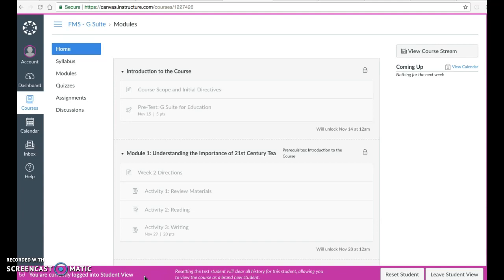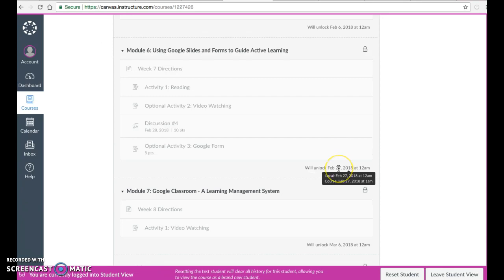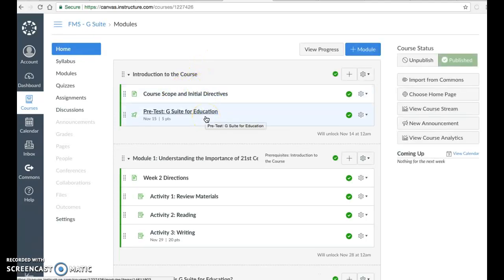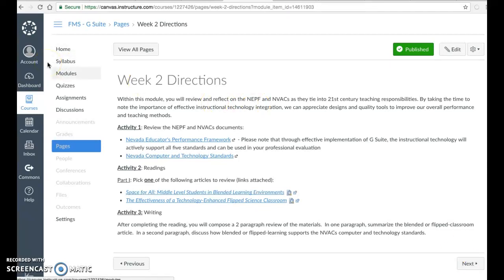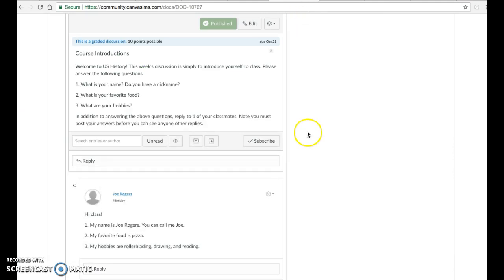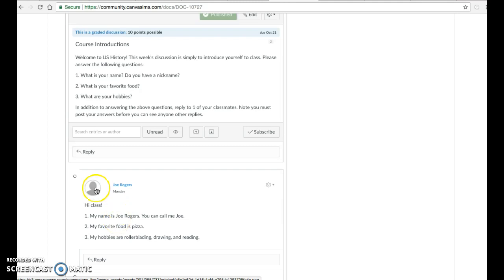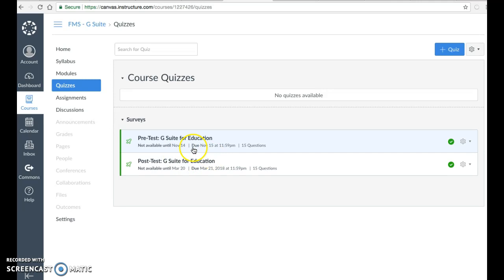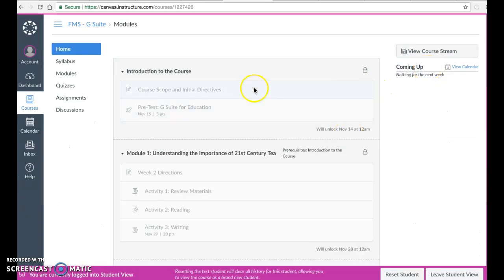Introduction to Canvas LMS for FMS Staff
A quick overview of the structure of G Suite for Education, developed exclusively for FMS.